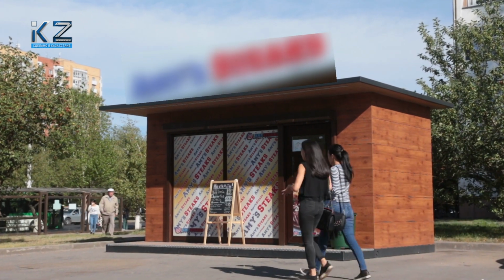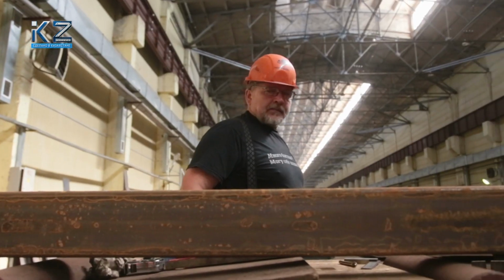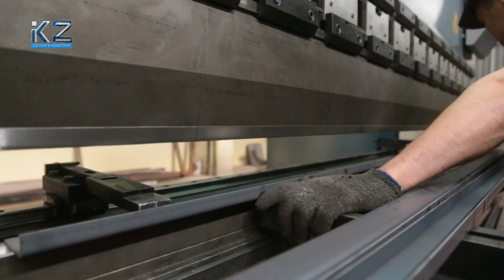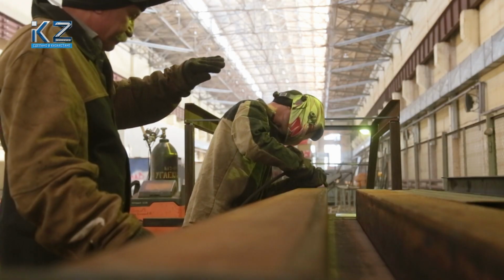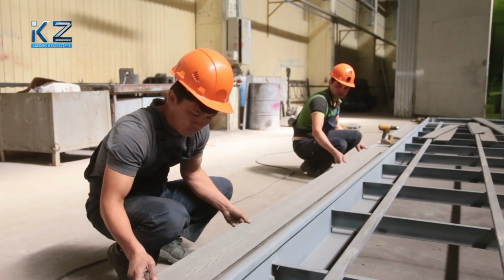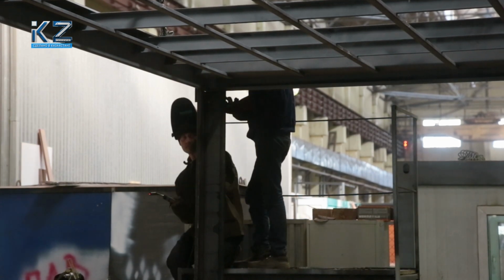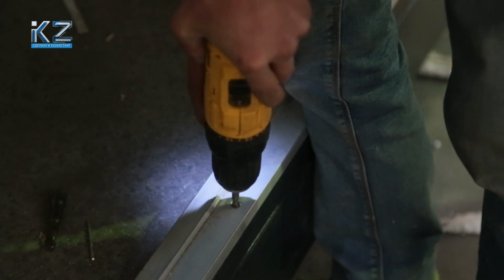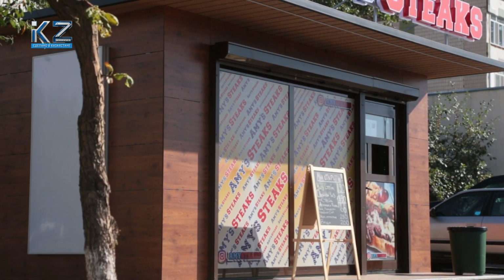Metalworking Mastery for Kazakh Urban Spaces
A concise look at the full production cycle of durable, transportable modular pavilions built in Kazakhstan for the city of Astana. The video highlights local material sourcing, precise metal fabrication, robust frame welding, industrial painting, and final weather-resistant finishing suitable for extreme climates.

00:00 – Design Commences
01:34 – Material Preparation
03:45 – Framework Construction
05:35 – Panel Integration
07:30 – Final Touches